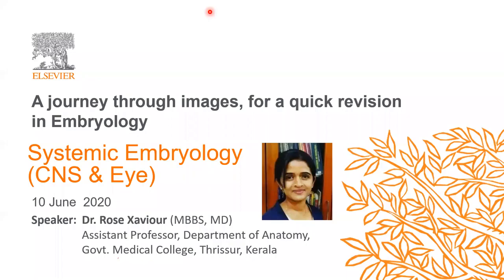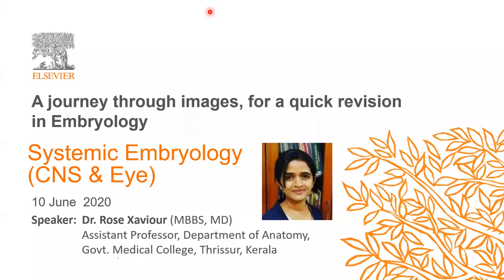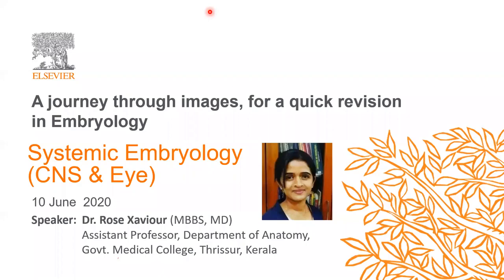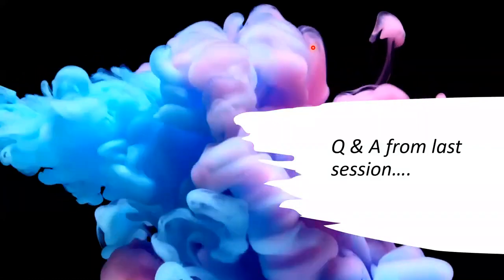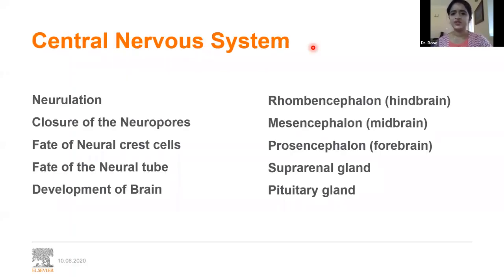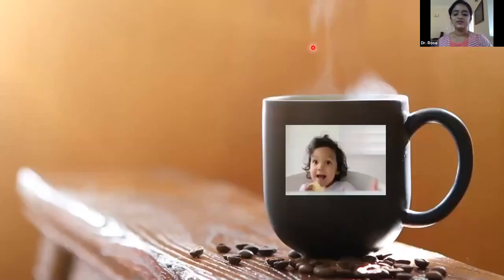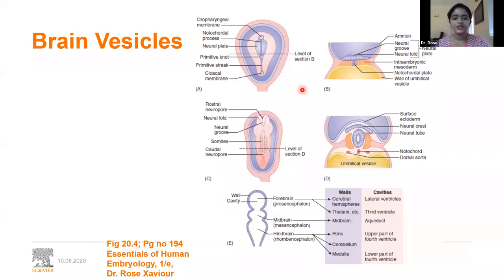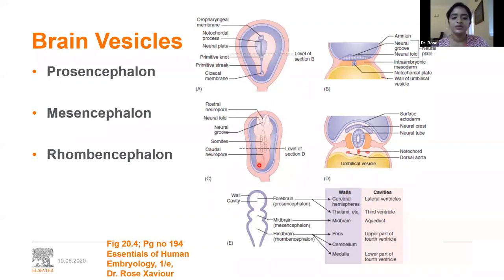ELSEVIER WEBINAR SERIES-PART 3- Central Nervous System, Eye & other important topics in Embryology